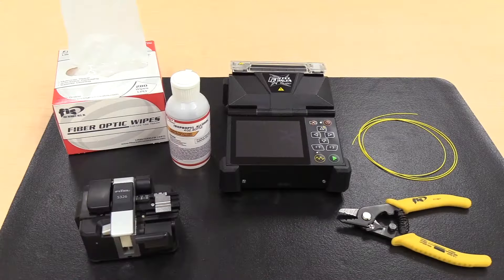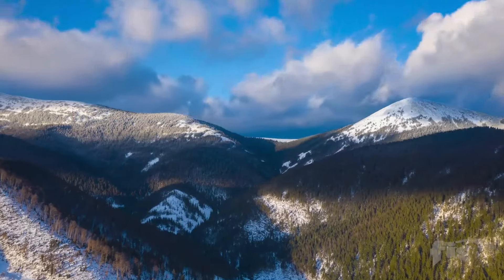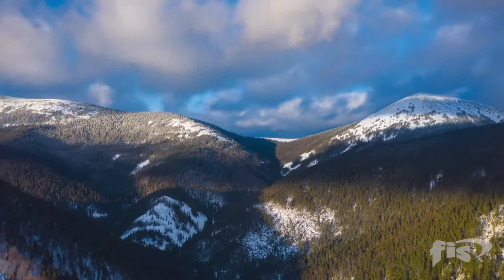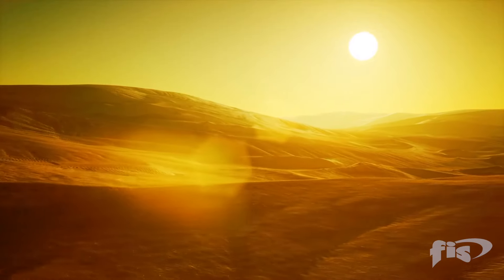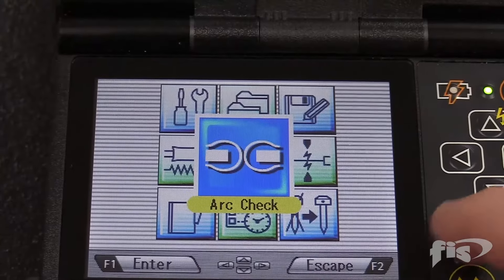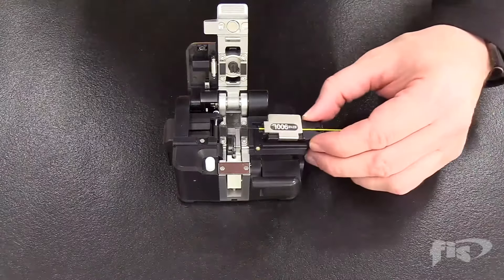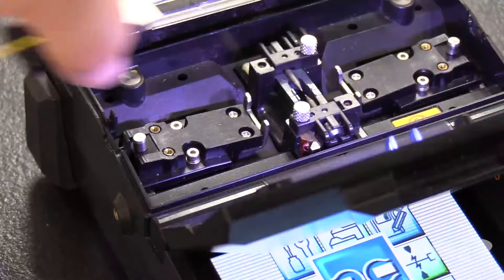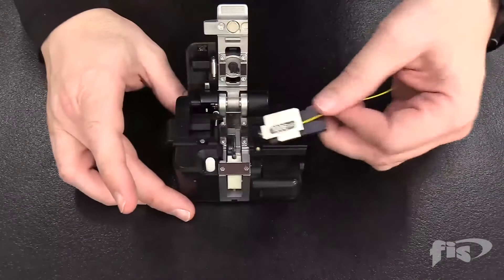Arc Calibration on a Fitel Ninja Hand-Held Fusion Splicer | Fiber Optic Tech Tip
In this video, learn how to calibrate the Fitel Ninja Hand Held Fusion Splicer’s arc power before each splicing session. It is a crucial step to ensure proper splices.